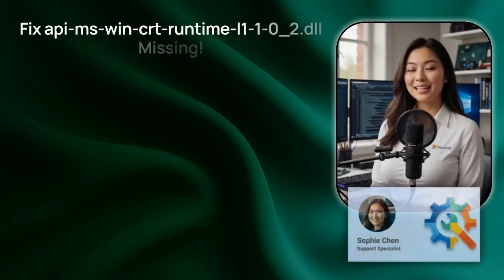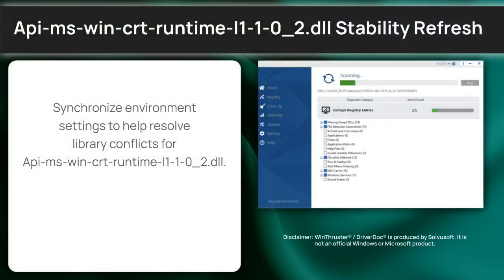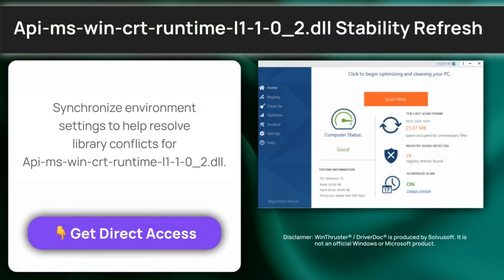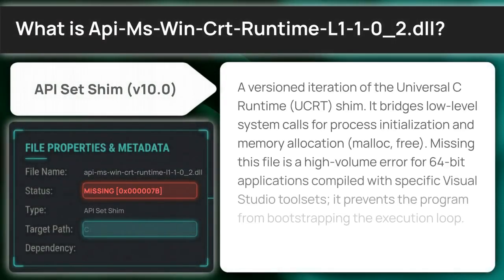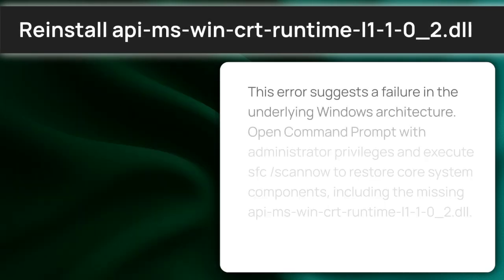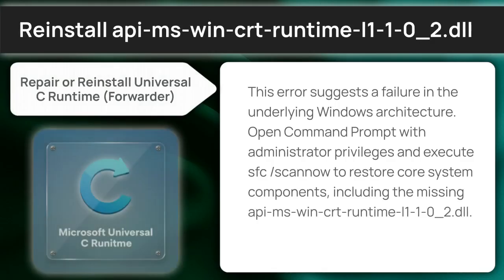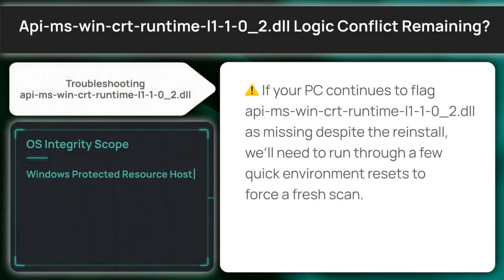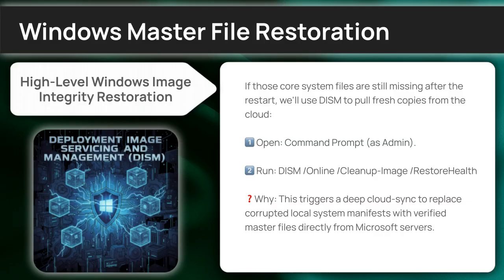Fix api-ms-win-crt-runtime-l1-1-0_2.dll Missing!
Api-ms-win-crt-runtime-l1-1-0_2.dll: Quick Tutorial to Resolve Loading Errors Due to Missing or Corrupt DLLs in Universal C Runtime (Forwarder). 🛠️⚙️ You can learn more about a third-party repair utility at this

Seeing a 'Api-ms-win-crt-runtime-l1-1-0_2.dll missing' DLL error in Windows? Api-ms-win-crt-runtime-l1-1-0_2.dll is a Dynamic Link Library that Universal C Runtime (Forwarder) uses to share core functionality across multiple internal components.

What is Api-Ms-Win-Crt-Runtime-L1-1-0_2.dll? A versioned iteration of the Universal C Runtime (UCRT) shim. It bridges low-level system calls for process initialization and memory allocation (malloc, free). Missing this file is a high-volume error for 64-bit applications compiled with specific Visual Studio toolsets; it prevents the program from bootstrapping the execution loop.

Within Universal C Runtime (Forwarder), Api-ms-win-crt-runtime-l1-1-0_2.dll acts as a System Interface Library DLL using the API Set Shim architecture. I’ve outlined a short set of troubleshooting steps you can try to help clear the message.

▶ Main points discussed:

- Explore details regarding the api-ms-win-crt-runtime-l1-1-0_2.dll component
- Windows Master File Restoration
- Resolving missing api-ms-win-crt-runtime-l1-1-0_2.dll dependency files

Timestamps:

00:00 - api-ms-win-crt-runtime-l1-1-0_2.dll Missing? Here’s How to Fix It
00:22 - What Is api-ms-win-crt-runtime-l1-1-0_2.dll in Windows and What Is Its Role
00:50 - Reinstall api-ms-win-crt-runtime-l1-1-0_2.dll File (Step-by-Step Guide)
01:13 - Restart Windows to Complete api-ms-win-crt-runtime-l1-1-0_2.dll Repair
01:32 - Restore Windows System Files to Fix api-ms-win-crt-runtime-l1-1-0_2.dll Error
02:13 - Keep Your System Safe While Fixing api-ms-win-crt-runtime-l1-1-0_2.dll